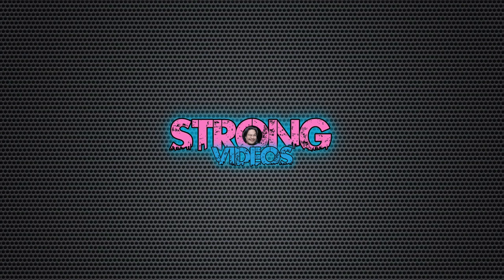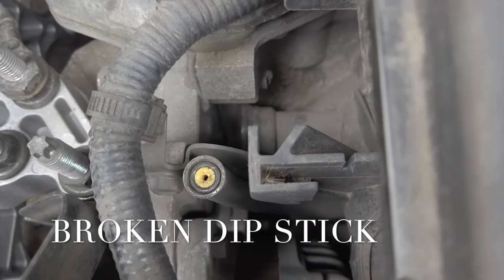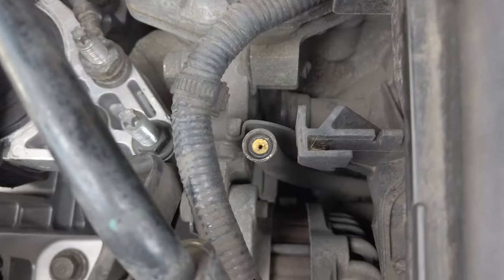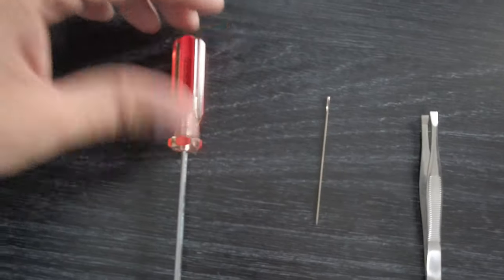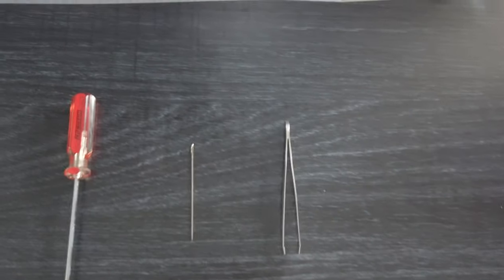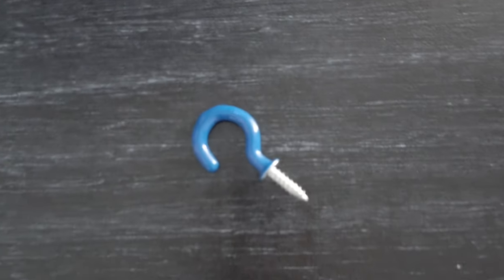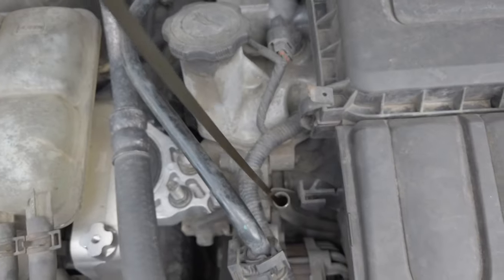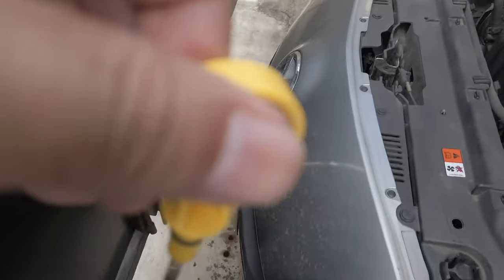Removing a Broken Dipstick from the Engine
An amassing way of removing your broken dipstick from the engine block. I hope you learn from this video.

Shot and directed by: Gnebmack
Executive Produced by: Getshockedd

VIDEO CHAPTERS
0:00 - 0:16 Intro
0:17 - 0:33 Talk - Explaining the Problem
0:34 - 1:27 Showing the Problem
1:28 - 3:00 The Amazing Solution
3:01 - 3:55 Replacing with the New Dip Stick
3:56 - 4:53 Acknowledgements
4:54 - 5:29 Outro